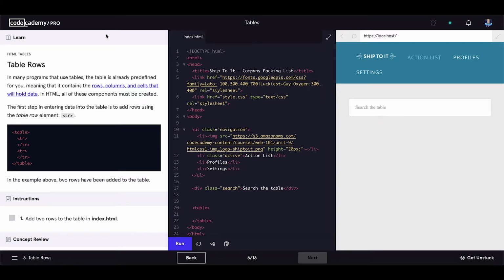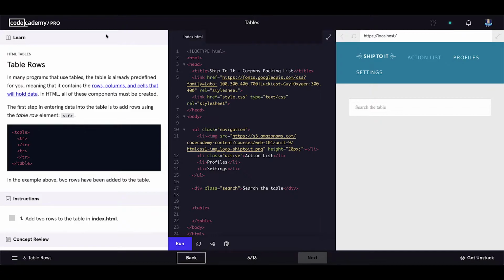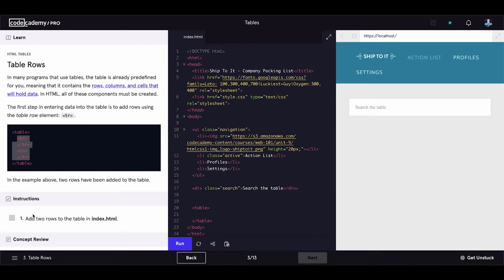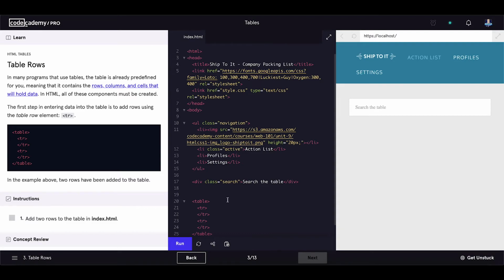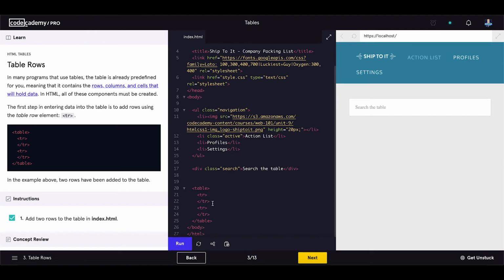Crushing Codecademy PRO WEB DEVELOPMENT career path Challenge - Table Rows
In this video, we will learn more about table rows.